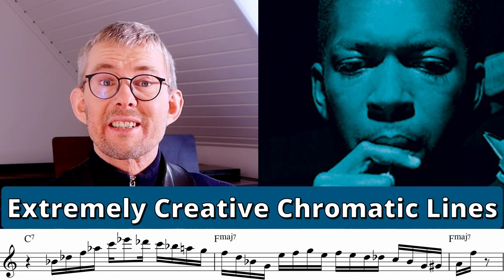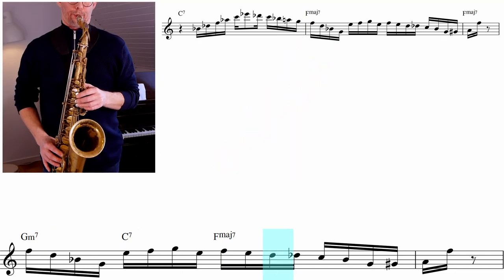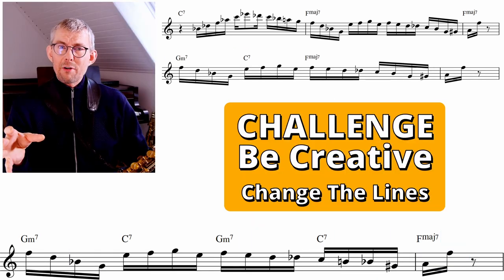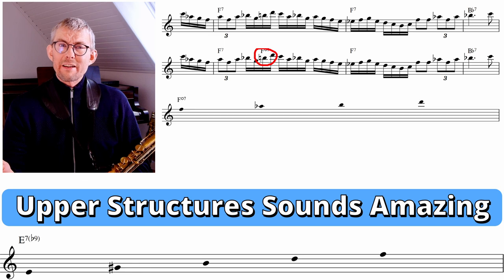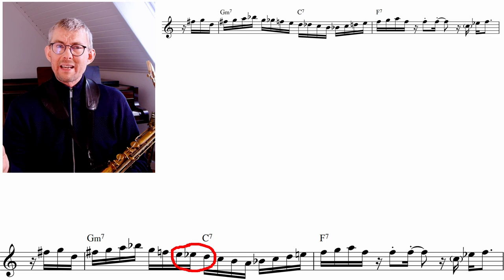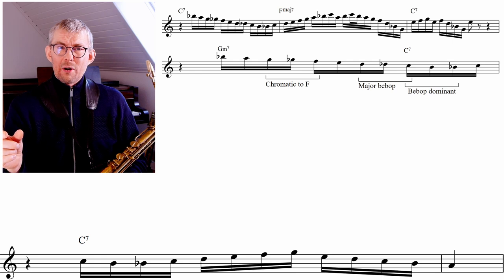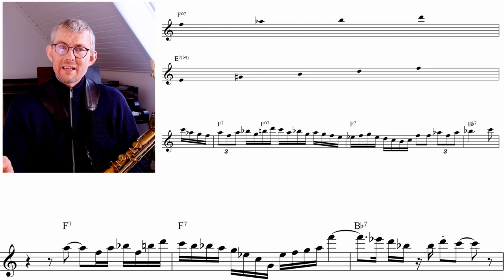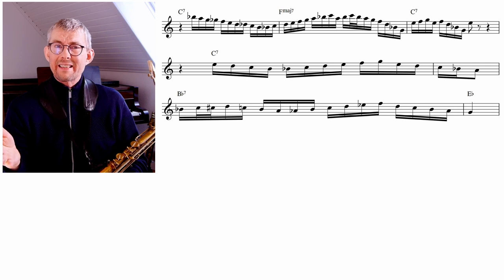How Coltrane Took Chromatic Phrasing Beyond Bebop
Coltrane’s chromatic wisdom is something we all need to learn from.
The simplicity and at the same time intelligent and super direct way of using chromatic passing tones is a milestone in jazz which many after Coltrane have integrated in their own playing.
This video explains some of the principles.

LESSON TRANSCRIPTION CONTENT:
50+ pages full exercises and licks
-bebop, major bebop, major bebop dominant scale exercises
-Coltrane inspired Chromatic lines and licks
-all exercises and licks are transposed to all 12 keys

00:00 Coltrane - King Of Chromatic Licks
00:47 Bebop Chromatics like Coltrane
02:32 Chromatics Alters Chord Progression
03:06 Chromatics in Minor
04:11 Move the Timing
04:52 Chromatics between 3rds
05:51 Do you like my videos - support me on Patreon